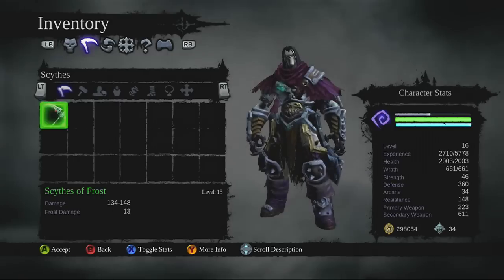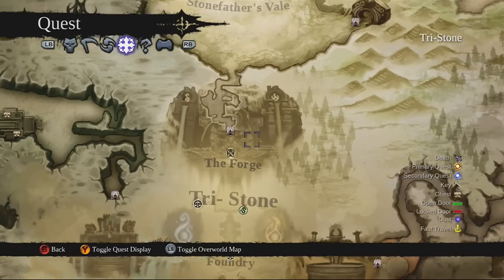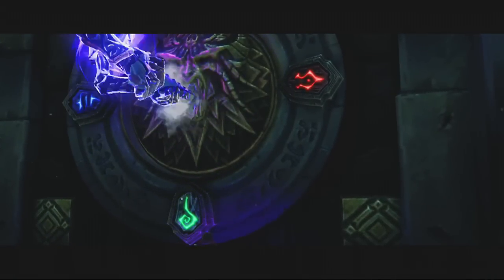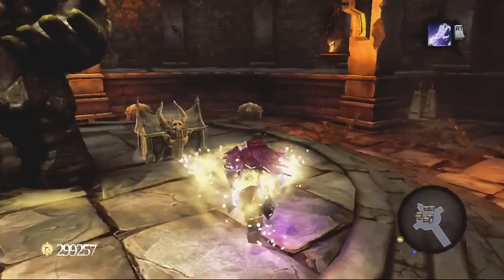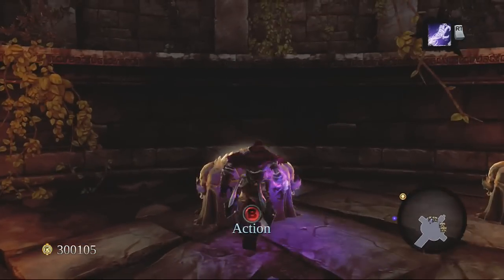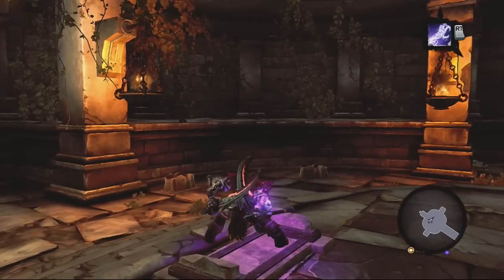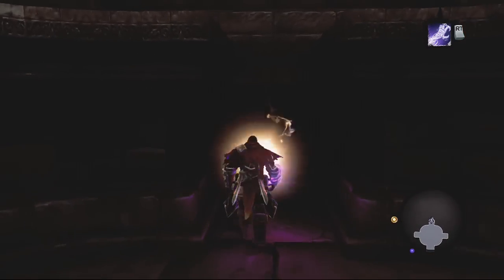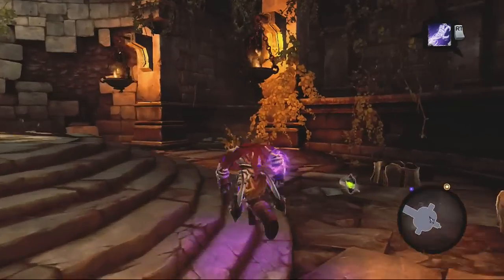Darksiders 2 Part 15 Forgelands Tomb Location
Playing Darksiders 2 and showing you the location of the forgelands tomb.  When you collect 10 pages from the book of the dead you have a chapter.  You can trade that to Vulgrim for a Bone Key.  The bone key opens the forge lands tomb and there is lots of goodies in it.  There is a secret area with the Bladesmaster Talisman in it - don't miss it.